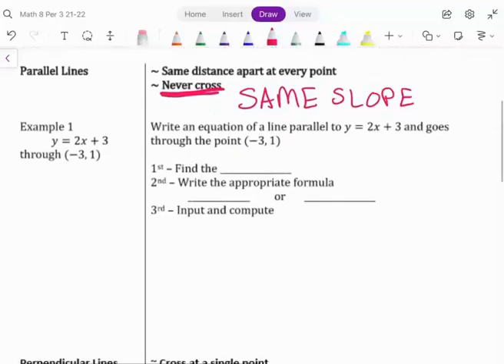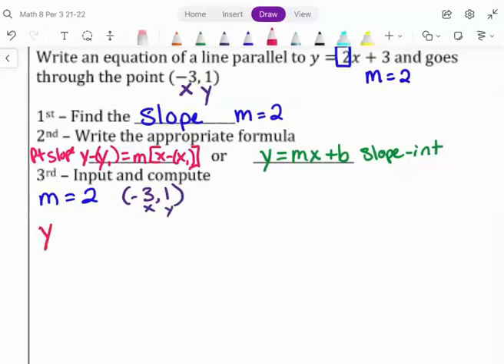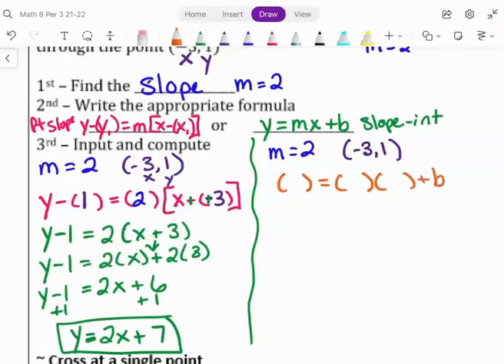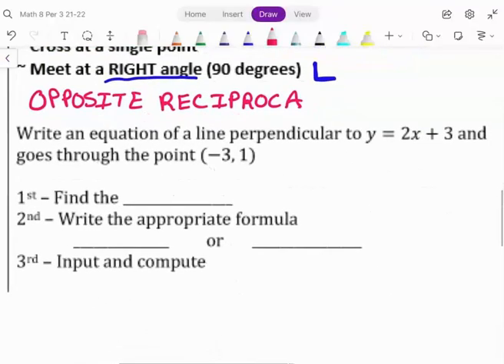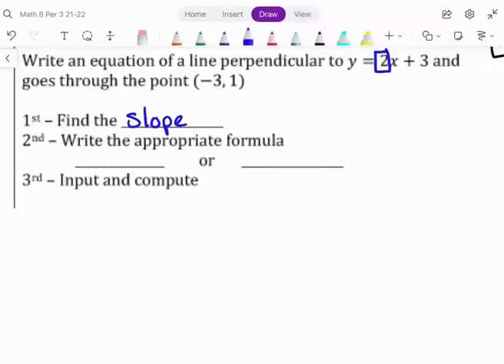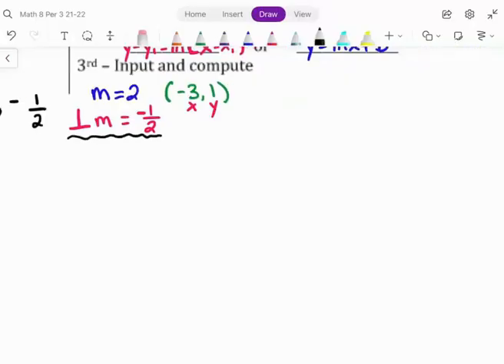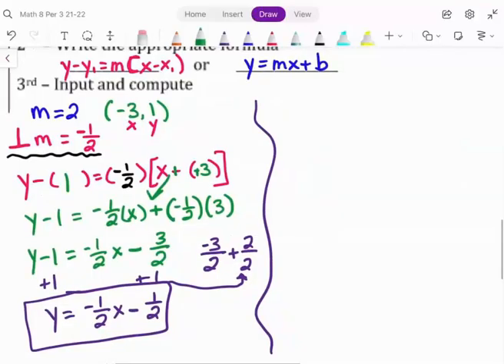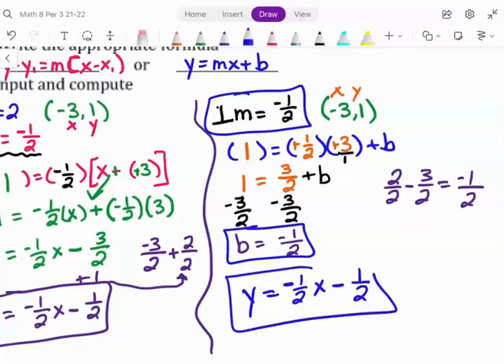Writing Equations for Parallel and Perpendicular Lines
In this video, you’ll learn how to write equations for both parallel and perpendicular lines using clear, step-by-step explanations. I break down how parallel lines share the same slope and how perpendicular lines are related through opposite reciprocal slopes, making the process easy to understand.

You’ll see how rise over run connects slope to the graph and how to use that slope when writing equations in both point slope form and slope intercept form. With visual examples and worked-out problems, this lesson helps you understand why the math works—not just how to memorize the steps.

This video is perfect for 8th grade math, middle school algebra, and students learning algebra basics and graphing linear equations.

In this video, you’ll learn how to:
✓ Identify parallel and perpendicular lines
✓ Use rise over run to find slope
✓ Write equations using slope intercept form
✓ Write equations using point slope form
✓ Convert equations to slope intercept form
✓ Avoid common mistakes with slopes

Topics Covered:
– Parallel lines
– Perpendicular lines
– Slope

By the end of this video, you’ll confidently write equations for parallel and perpendicular lines and explain the reasoning behind each step.